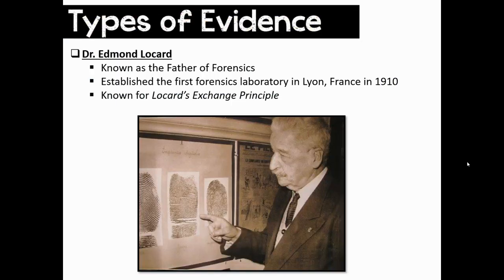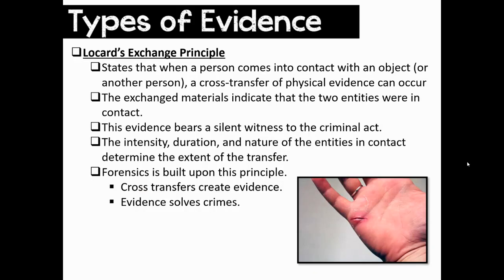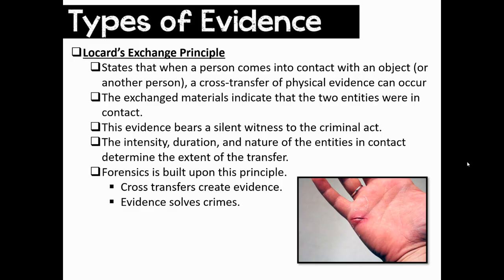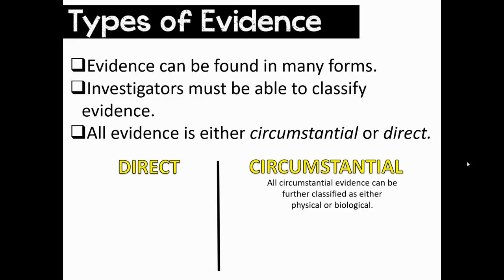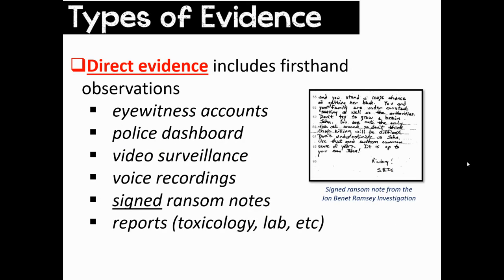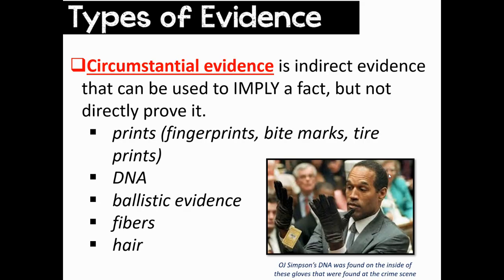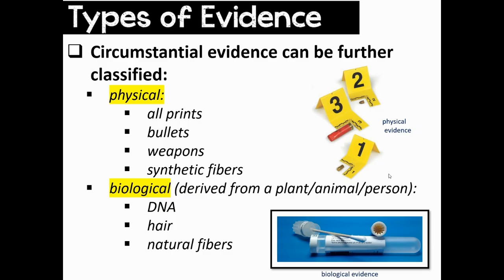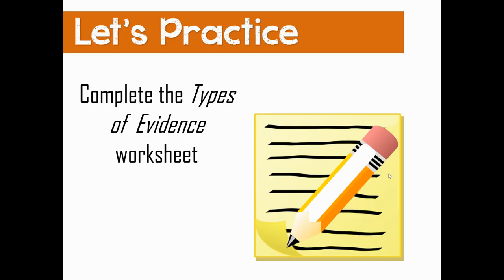Forensics Lesson: Types of Evidence (updated)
Forensics Lesson
Unit 1: Introduction to Forensics
Topic: Types of Evidence